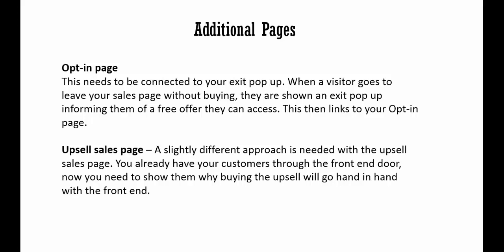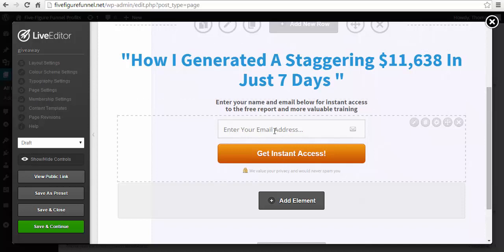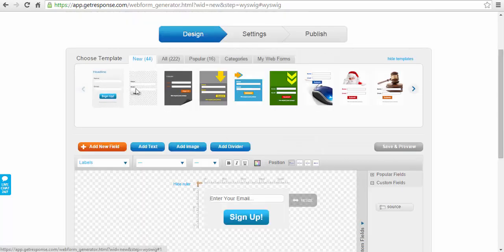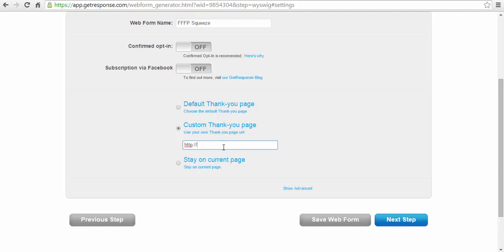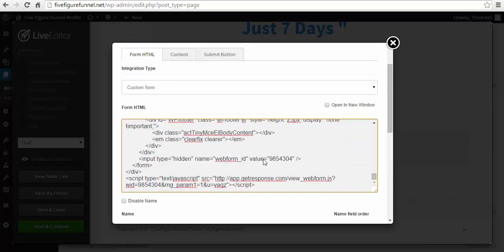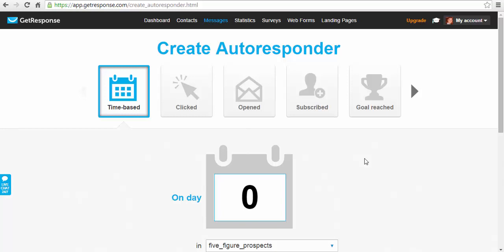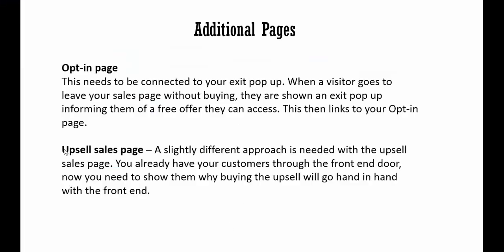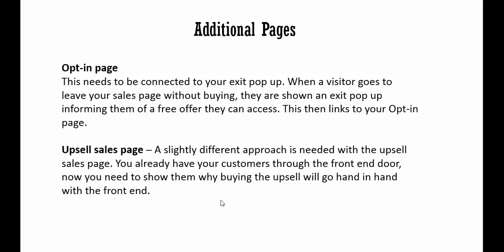“FIVE-FIGURE FUNNEL PROFITS” is here to give ideas for beginners. (PART-9)